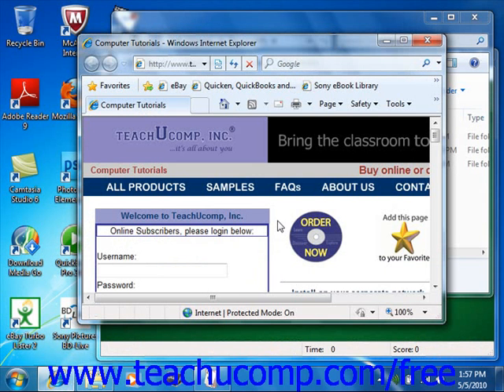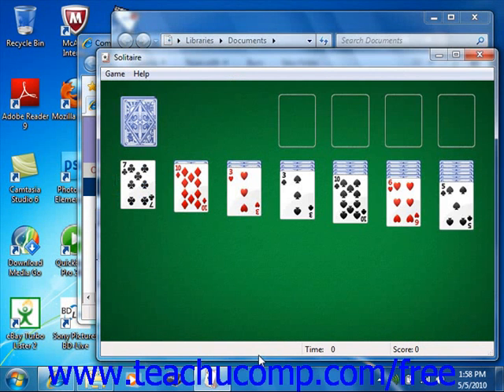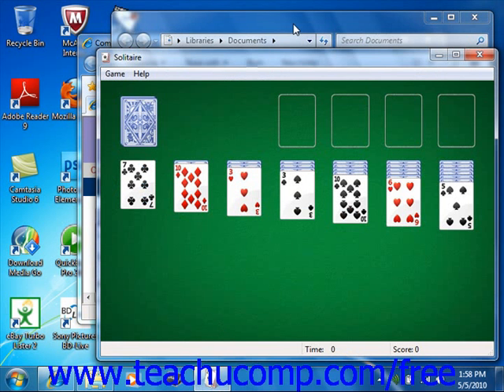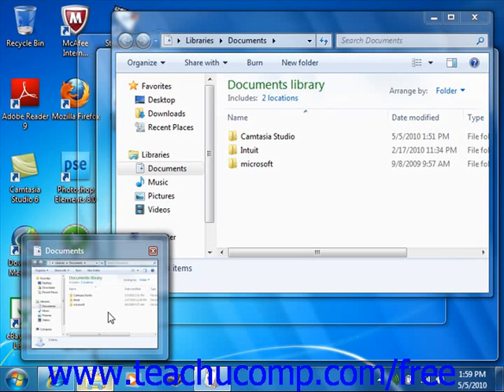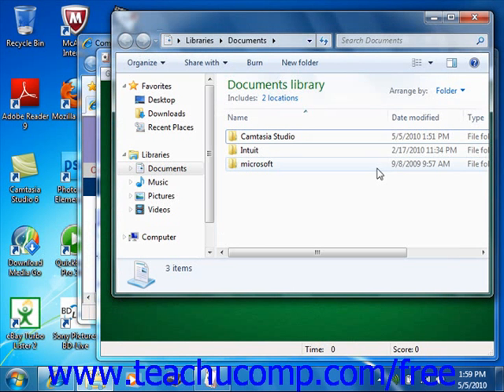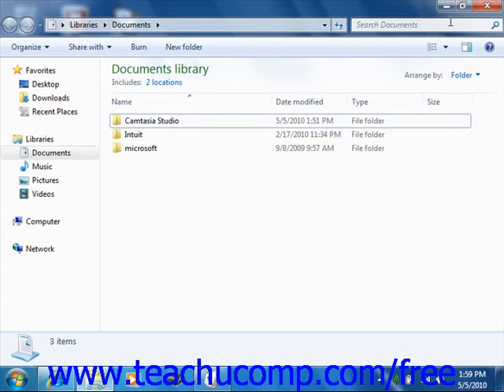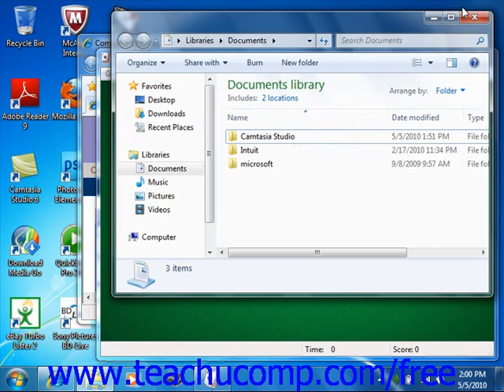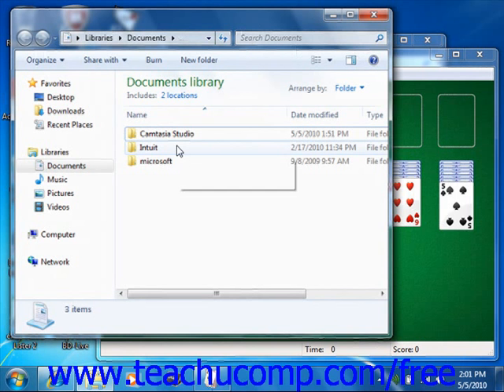Windows 7 Tutorial Using Windows Microsoft Training Lesson 1.5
Learn how to use Windows in Microsoft Windows - the most comprehensive Windows tutorial available. Visit us today!